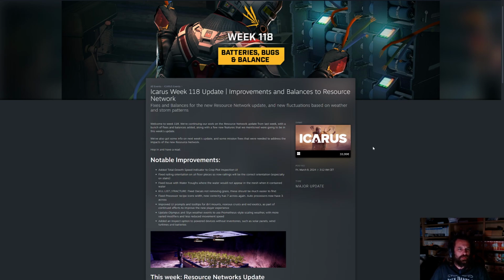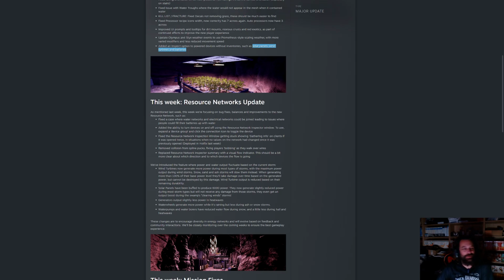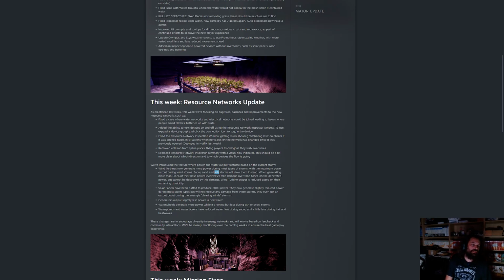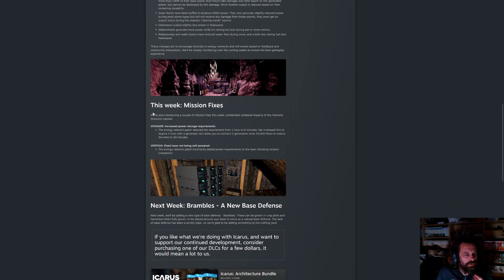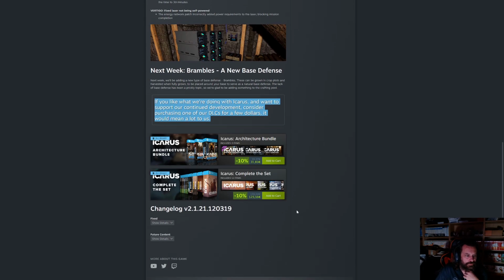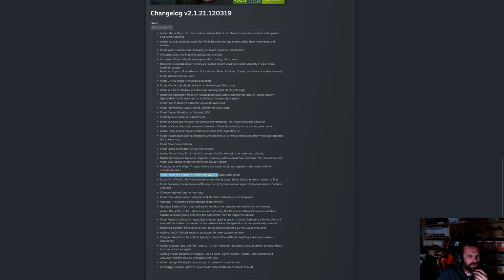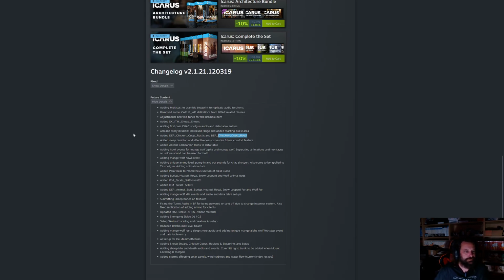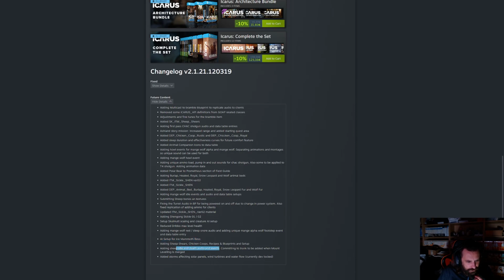Icarus - Patchnotes Discussion Week 118 - Batteries, Bugs & Balance